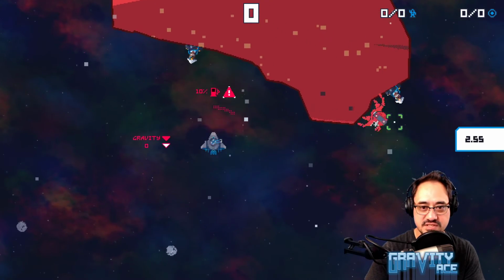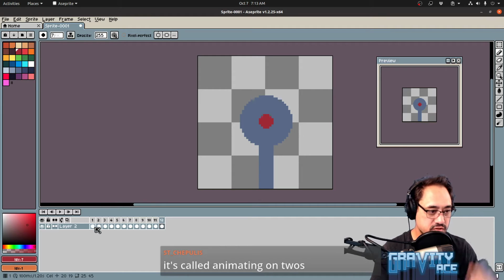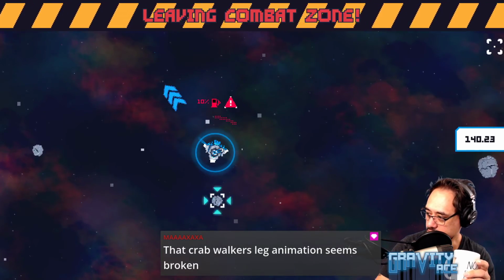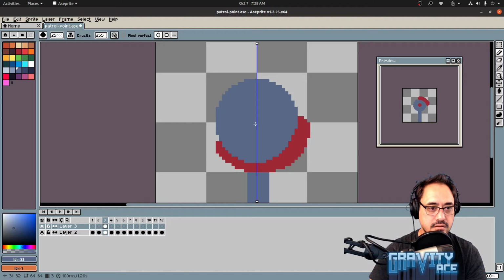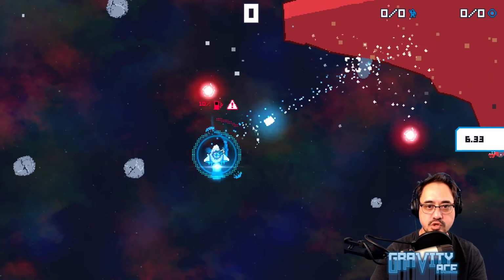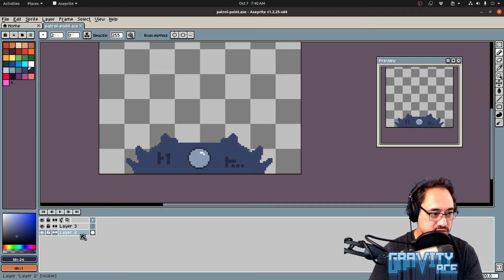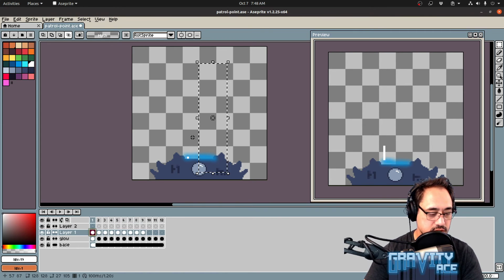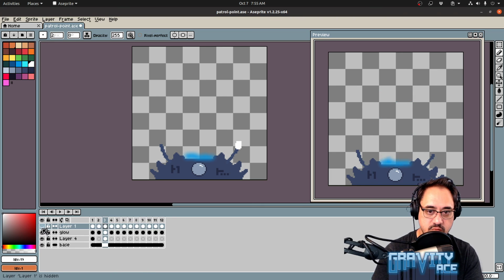Gravity Ace Stream: Pixel arting